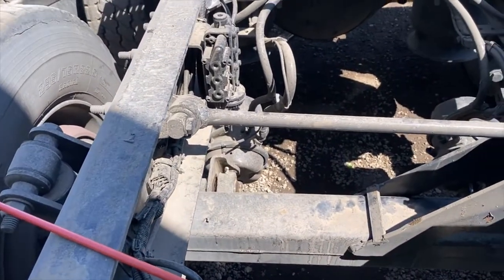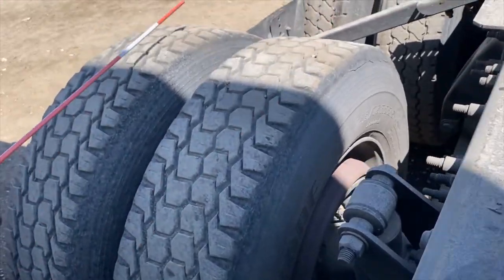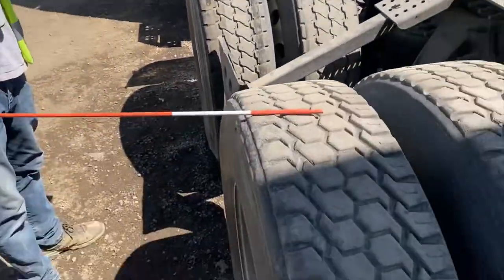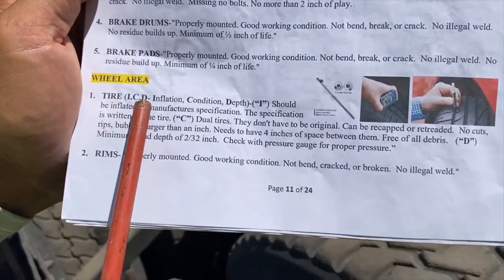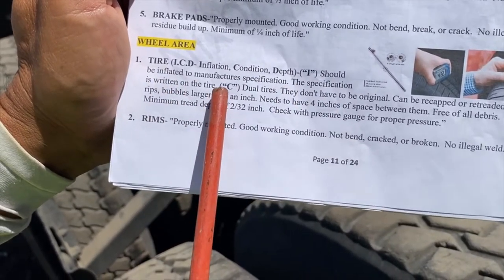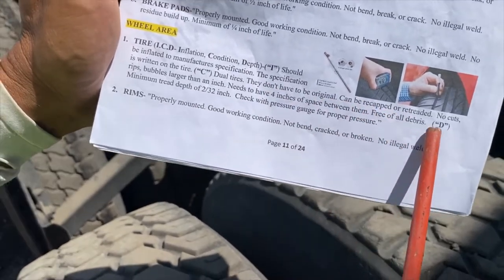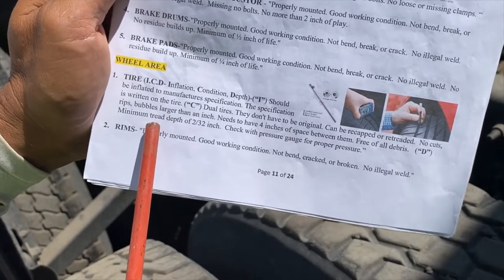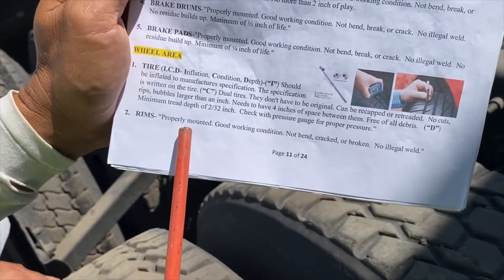Section B inspection, Automatic truck, Instructor Gene, Nixon Trucking School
AUTOMATIC TRANSMISSION:
PRE-TRIP INSPECTION:

DRIVING MANUAL
English manual Jerek Searle driving on the road what to do and what not to do

English Manual Road driving double clutch Clemente Lopez

Nixon Trucking School

Success story:
Bob Tennon success story Class A automatic, only took 2 weeks of training! At Nixon Trucking school.

Congratulation Lilian Sun for passing Class A CDL Automatic!  From being an accountant to a new Class A truck driver!!
English Class A manual truck David Garzon success story, only took 1 month of training! At Nixon Trucking school.